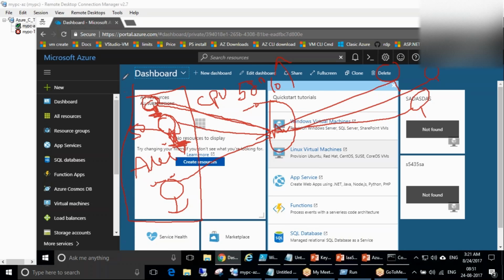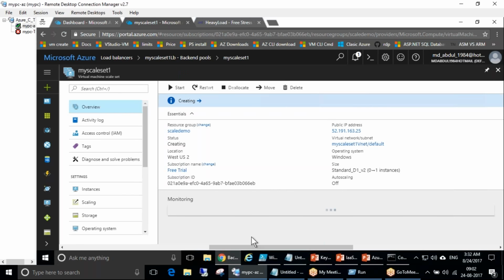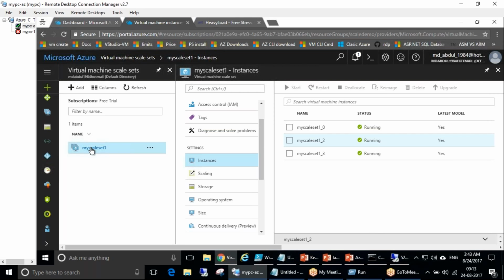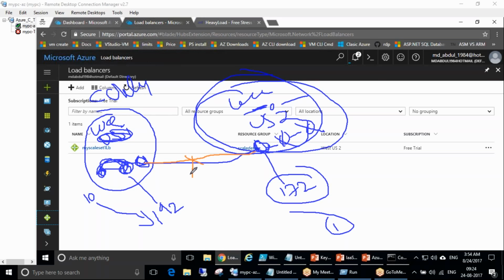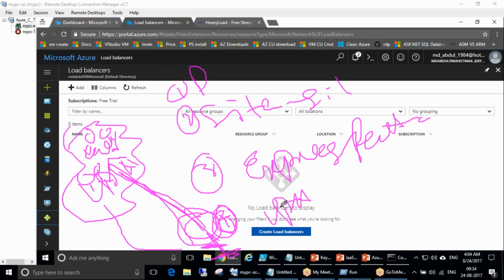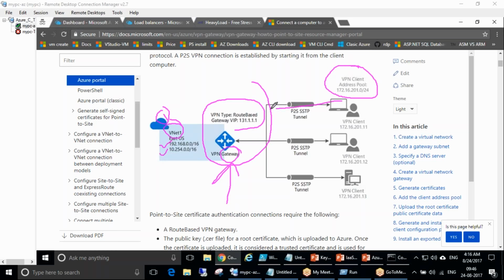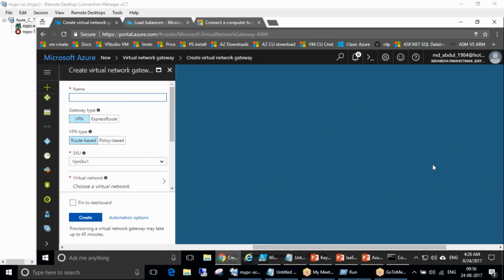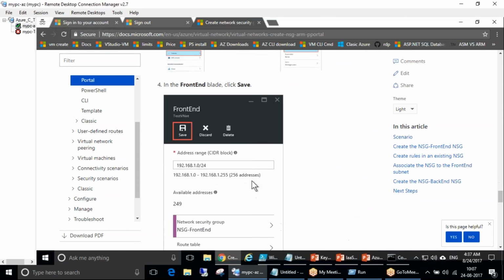how to Creating and managing azure scale sets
how to Creating and managing azure scale sets Check out my SCCM Course with in-depth of training with more than 45hrs